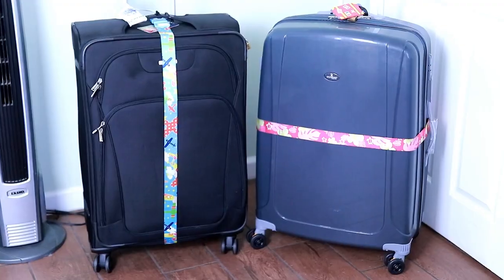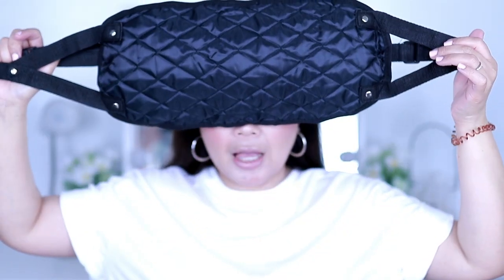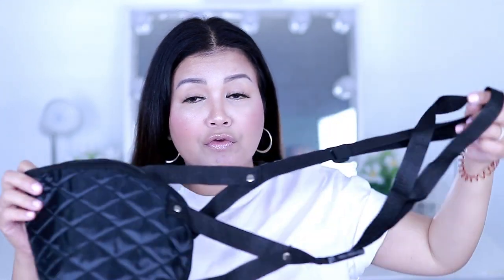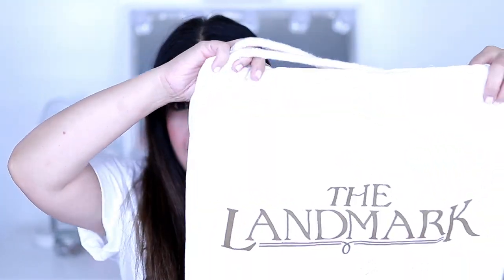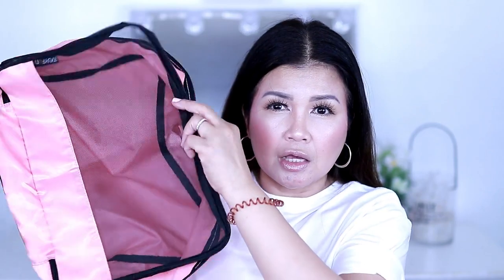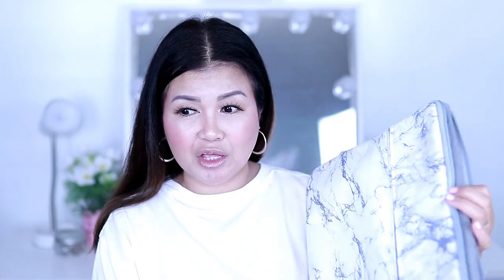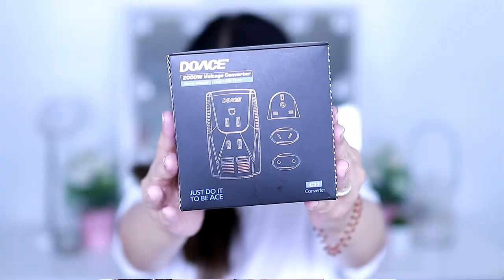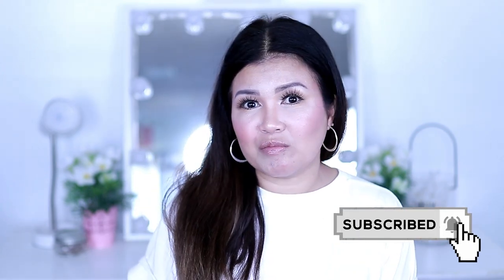TRAVEL ESSENTIALS THAT YOU MUST CONSIDER WHEN TRAVELING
Traveling is sometimes stressful. Fret not! I have tips and ideas to make your trip less nerve-racking.
Luggage strap
Shoe Bag
Laptop Case
Cords organizer
Suitecase Organizer
Foot Rest

Juli

Filming Equipment
Canon 80D
Sigma 35mm F1.4
Neewer Ring Light
Soft boxes
Editing Software Filmora
Sound Effects & Music by Envato
I am blessed to be able to purchase and review products in this video. All comments and opinions are mine and I am not paid to do so.